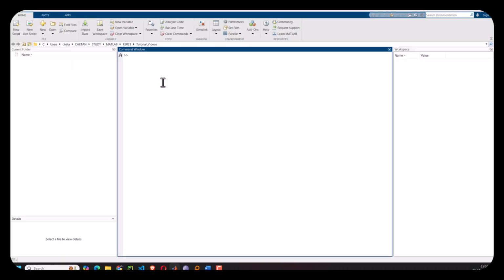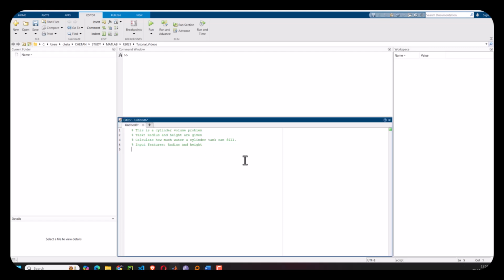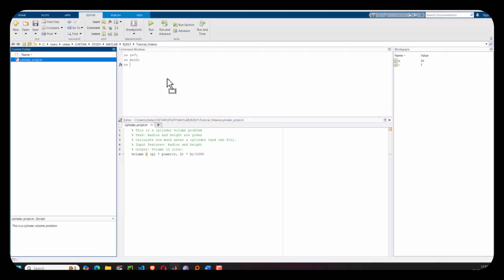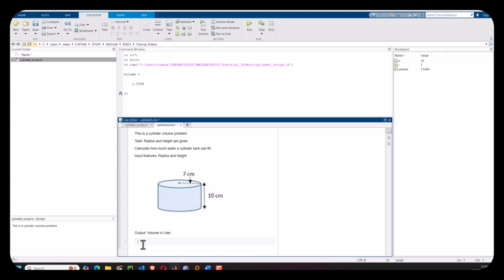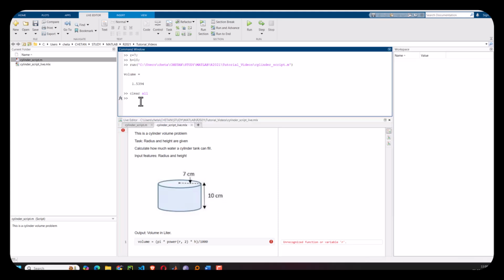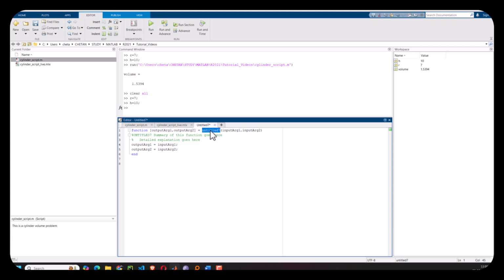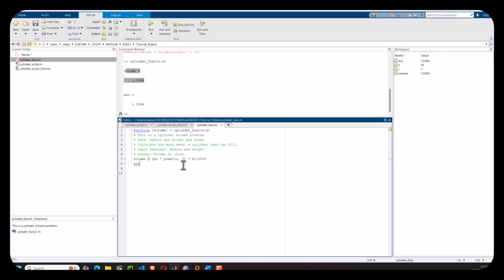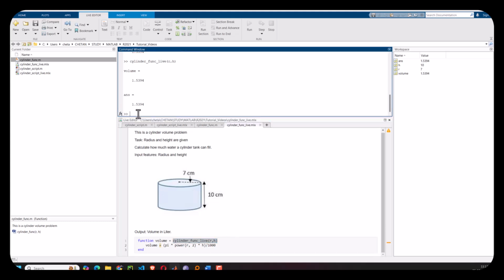MATLAB Script, Live Script, Function, Live Function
Tutorial 2 of MATLAB for Beginners covers the MATLAB Script, Live Script, Function, and Live Function

This video explains:
- How to write and execute a Script
- How to write and execute a Live Script
- How to write and execute a Function
- How to write and execute a Live Function
The differences in writing and execution are shown with an example